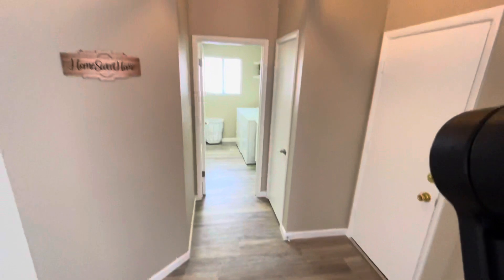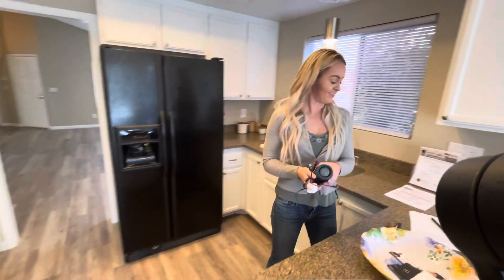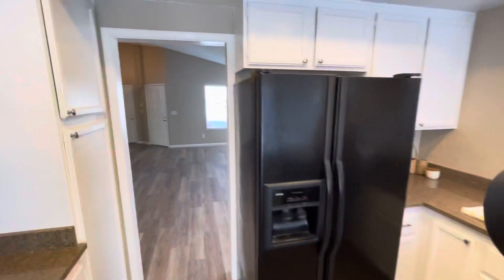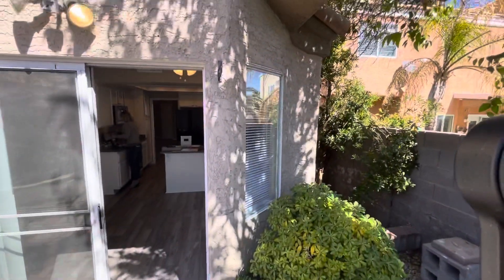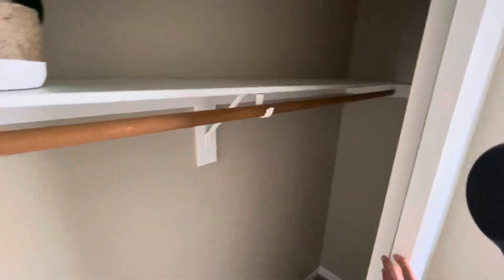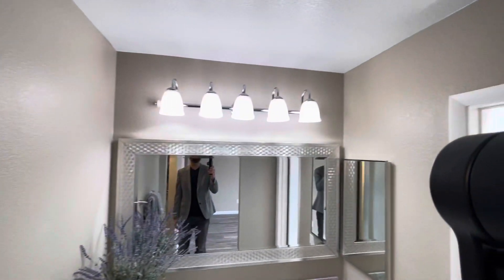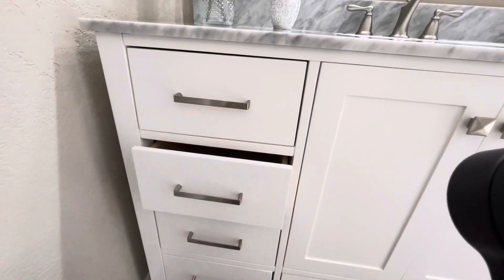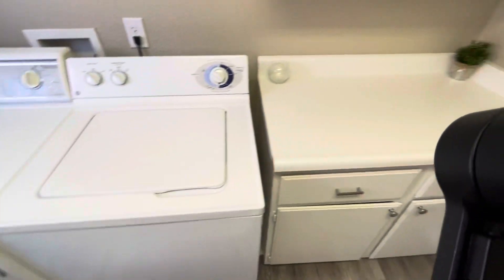March 24, 2022